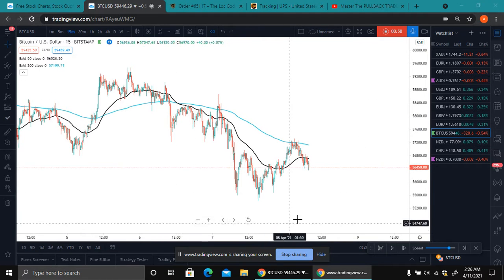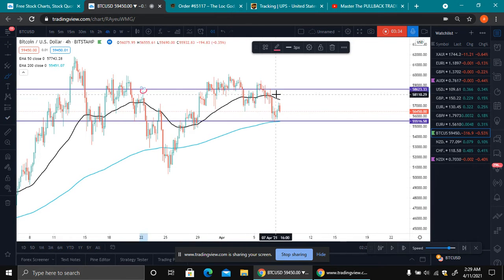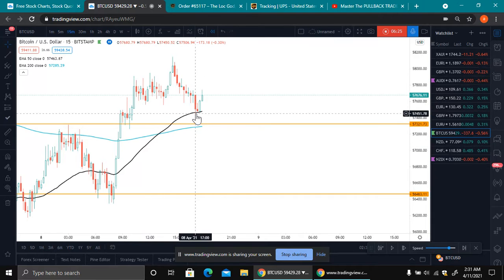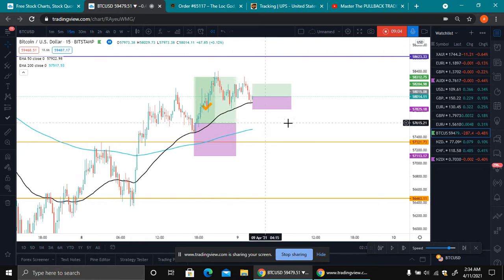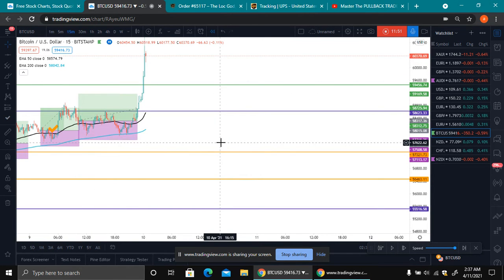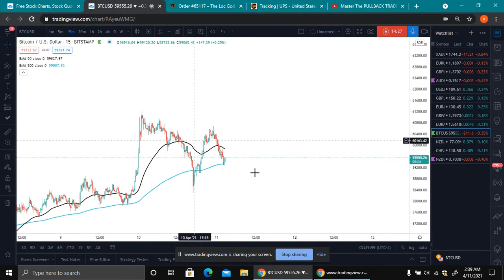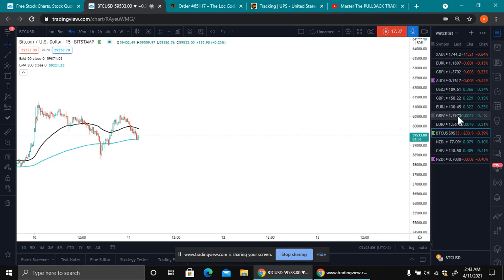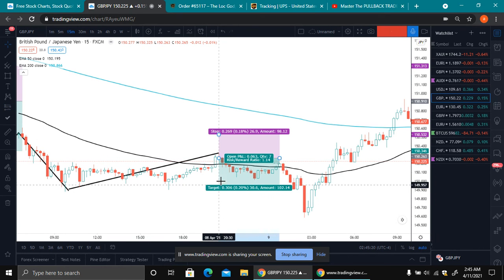$10 TRADING STRATEGY FOR BEGINNERS PART 1:MOVING AVERAGES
I AM GIVING YOU GUYS FREE KNOWLEDGE
THIS IS SIMPLE, EASY AND FREE

IF YALL WOULD LIKE ANOTHER VIDEO SHOWING YOU THE BACK TEST, COMMENT AND LET ME KNOW